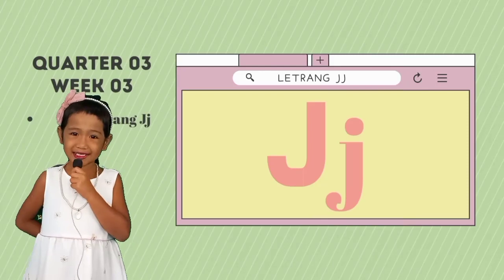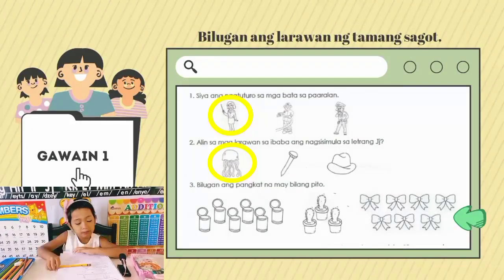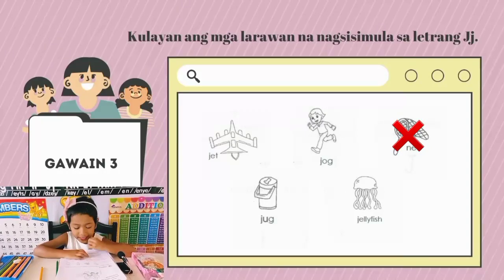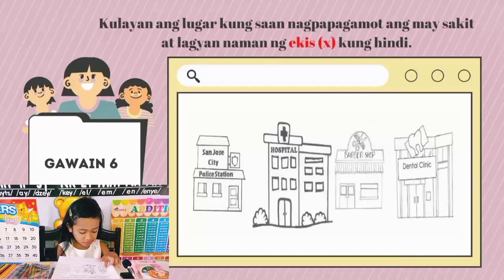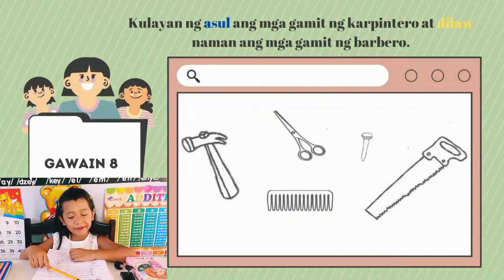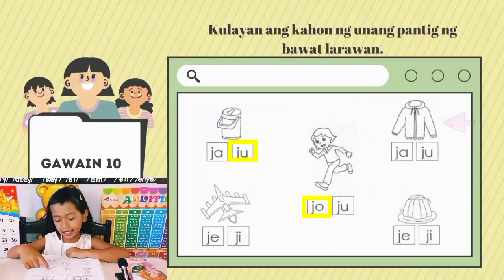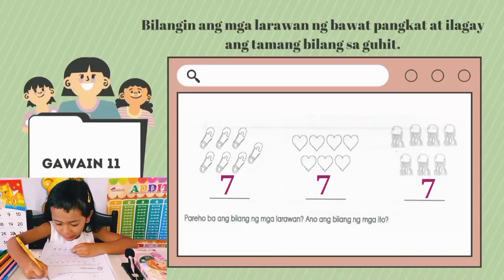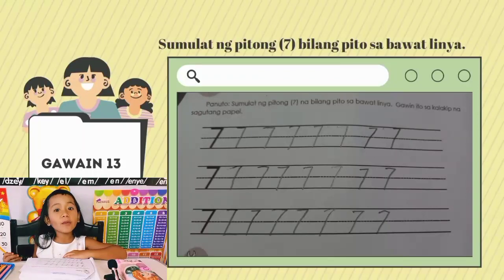Kinder Q3 Week 03 Ang Letrang Jj at ang Bilang Pito (7)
Kindergarten Modyul Serye Quarter 03 Episode 03
Mga Lugar at Mga Taong Tumutulong sa Komunidad
Mga Salitang Nagsisimula sa Letrang Jj
Mga Bagay na May Bilang Pito (7)

Samahan si Erin, isang teacher-vlogger enthusiast at kindergarten, sa kanyang mga araw-araw na aralin habang naka-lockdown dahil sa pandemya. Sa ganitong vlog-style na video, ipapakita ni Erin ang kanyang mga modular na aralin at homework, at ibabahagi ang mga tip at tricks para sa mga magulang na nagsasanay na magturo sa kanilang mga anak sa bahay. Sumama habang magbibigay si Erin ng mga insights kung paano lumikha ng maayos at nakakatuwang learning environment sa bahay. Ibabahagi rin niya ang kanyang mga personal na karanasan sa pag-aadjust sa bagong normal at paghahanap ng mga creative ways upang masiguro na patuloy siyang maging motivated at interested sa kanyang pag-aaral. Kung ikaw ay isang experienced homeschooler o bago pa lamang, punong-puno ng mga kapaki-pakinabang na insights at inspirasyon ang video na ito upang tulungan kang ma-maximize ang iyong homeschooling journey.

kindergarten, modular lessons, homeschooling, pandemic lockdown, daily routine, homework, learning activities, teaching tips, educational vlog, distance learning, online classes